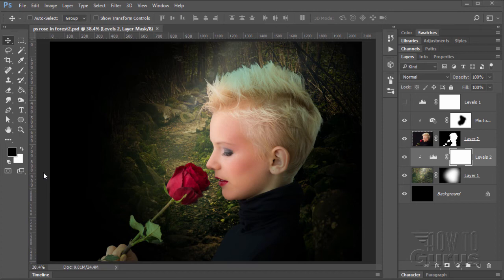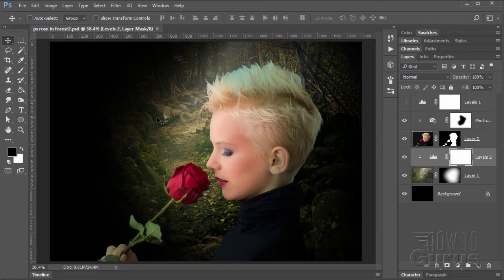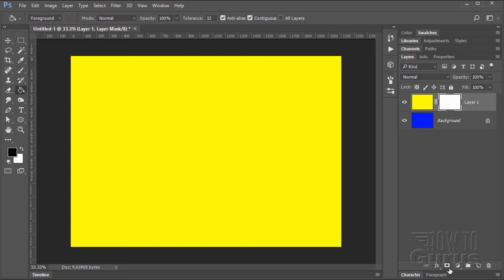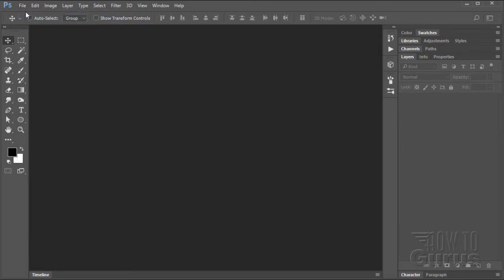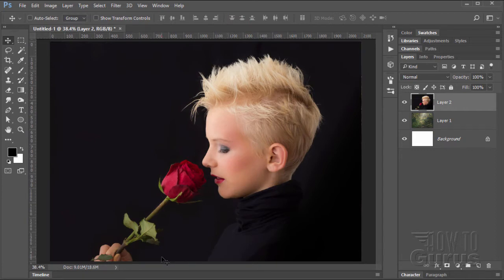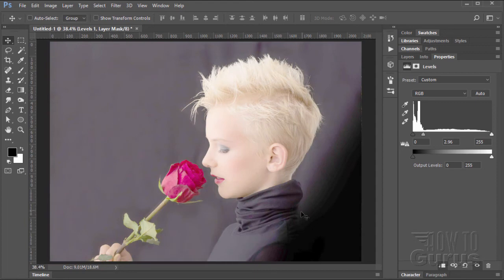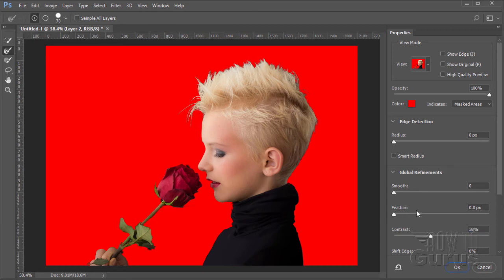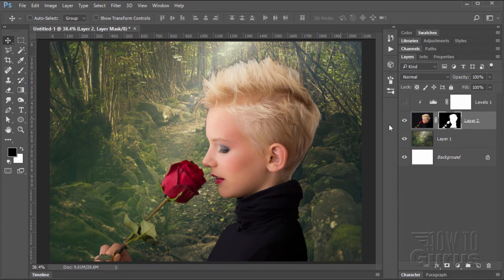How You Can Make a Soft Vignette Gradient Mask Portrait in Photoshop CC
Gradient Masks Photoshop CC
How to create a Soft Vignette Photoshop CC Gradient Mask to blend pictures.

I show you how to create a Soft Vignette Photoshop Gradient Mask. Using a Gradient Mask in Photoshop is a non-destructive technique that allows you to have complete control over the softness of vignettes. In this Adobe Photoshop Gradient Mask tutorial I show you how to remove and replace a background then create a soft vignette effect using layer masks.